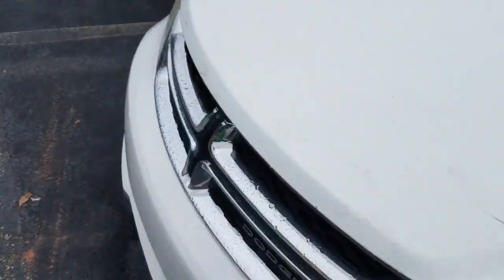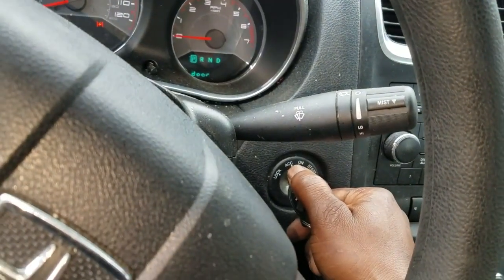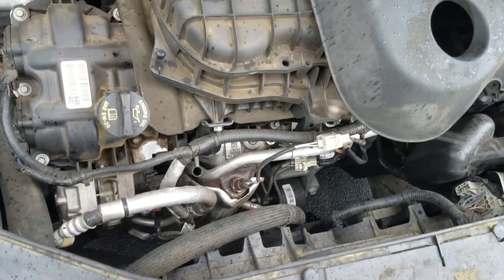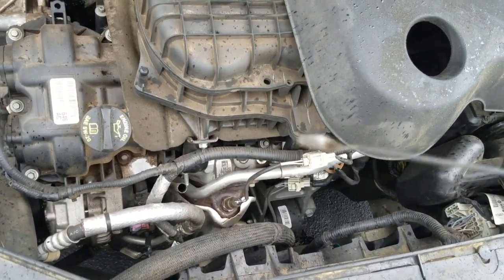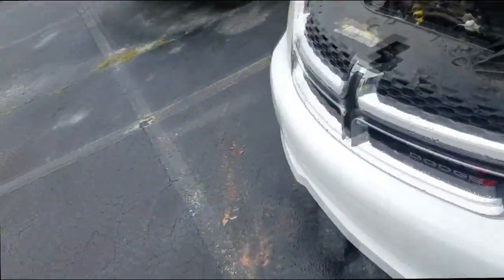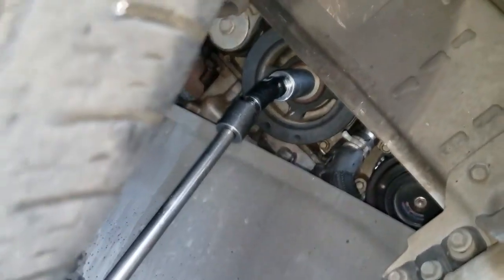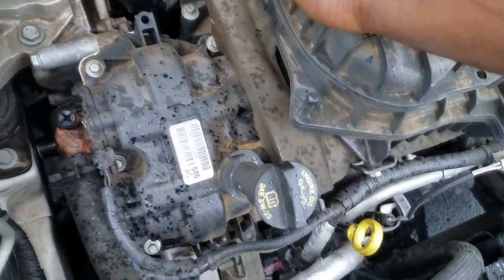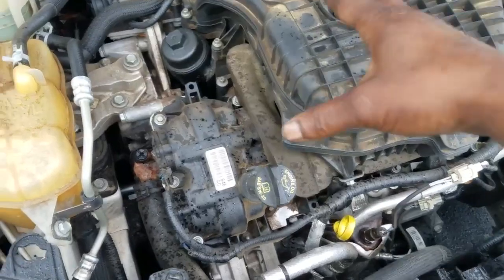Here's what happen when you DRIVE YOUR CAR WITHOUT OIL.